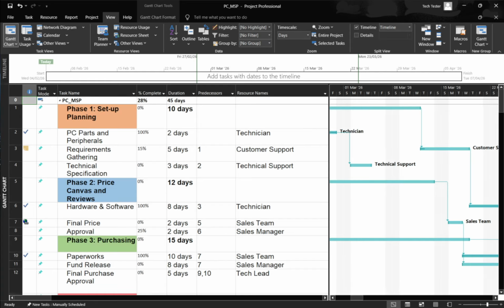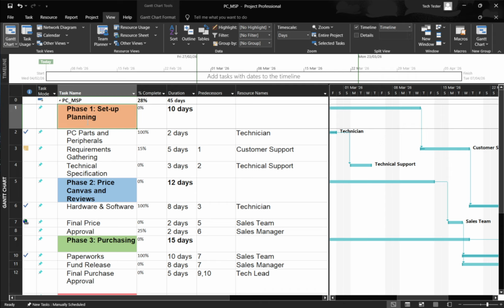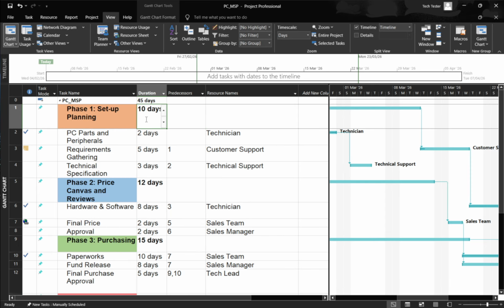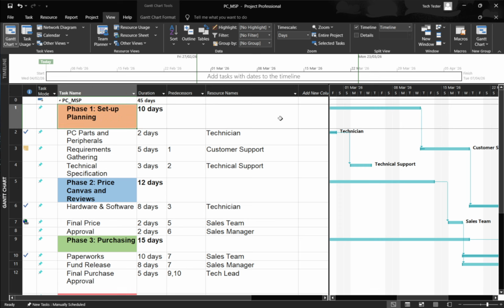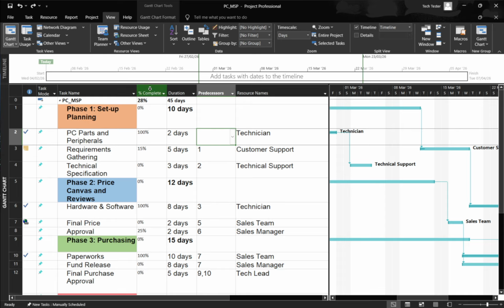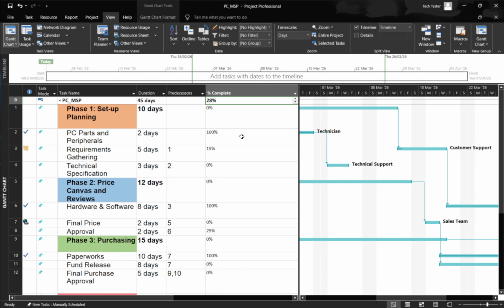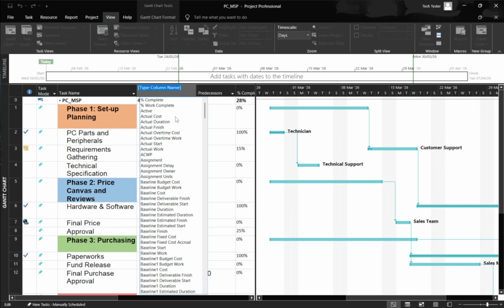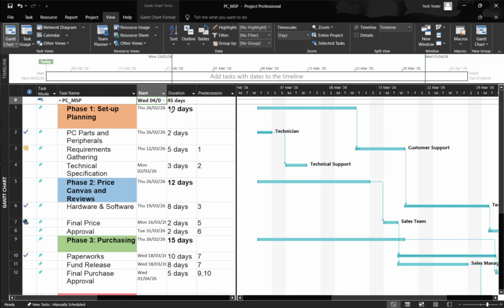How to Delete a Column in Microsoft Project [2026 Full Guide]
How to Delete a Column in Microsoft Project

In this video, we show you exactly how to delete a column in Microsoft Project to streamline your workspace and focus on relevant project data. We utilize the table configuration settings to remove unnecessary fields and optimize the clarity of your task views.

Maintaining a clean and organized data entry table is essential for efficient project oversight and reducing visual clutter. By refining your active views to display only pertinent information, we improve project quality and ensure that your reporting remains concise and focused on the most critical project metrics.

Technical Specs:
Software: Microsoft Project; Feature: Data Fields & Table Views